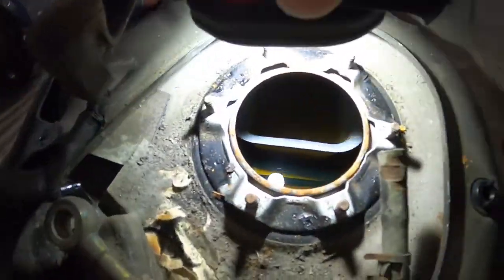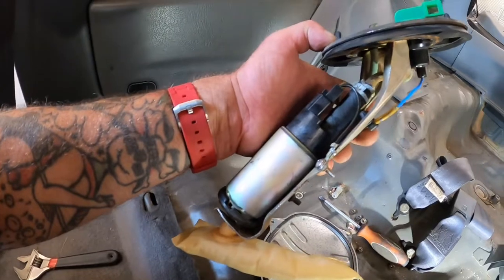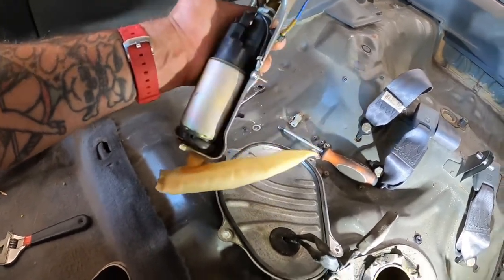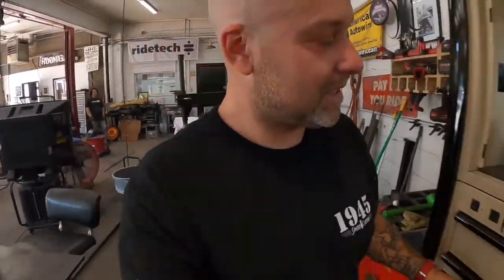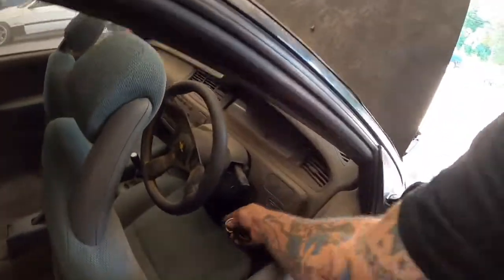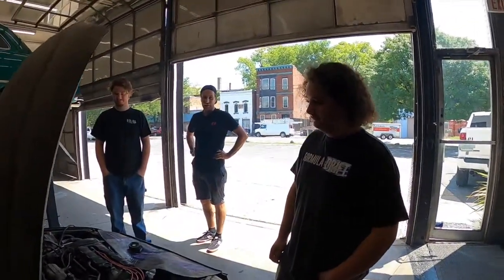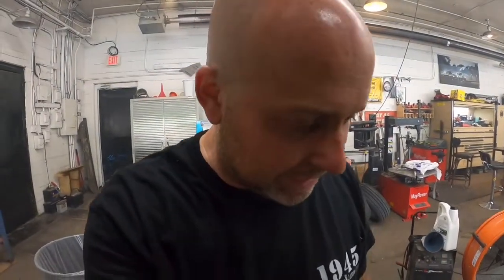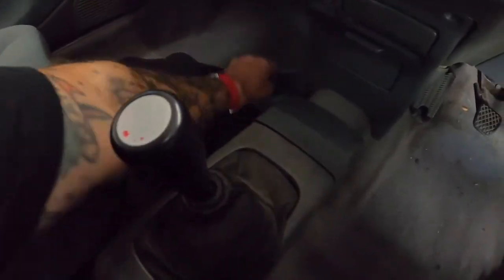MY JDM CIVIC RUNS!!!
MY JDM CIVIC RUNS!!! It took some messing with but it run and runs good.